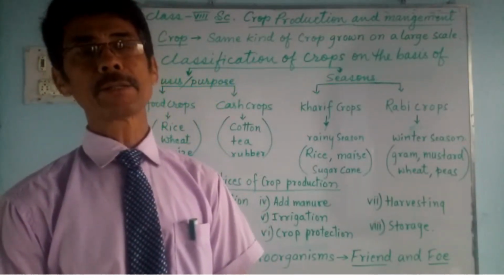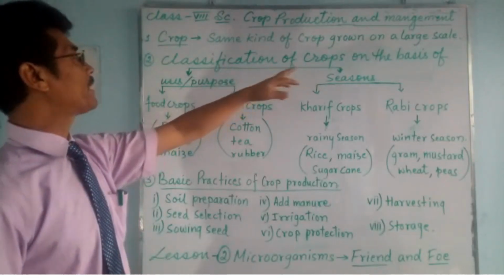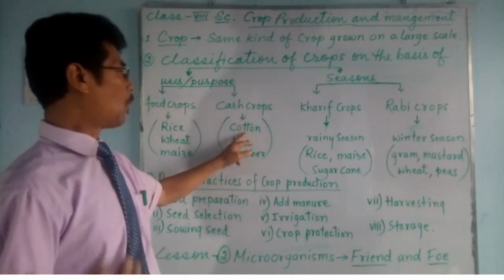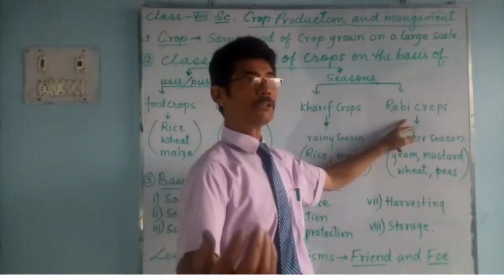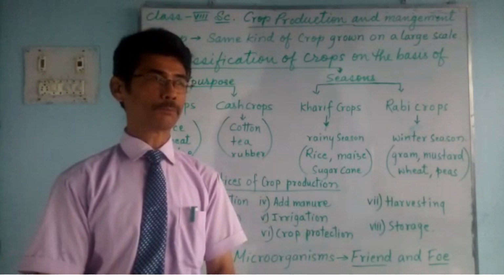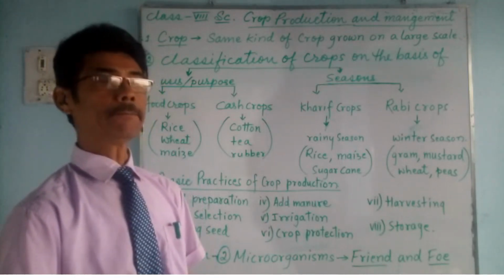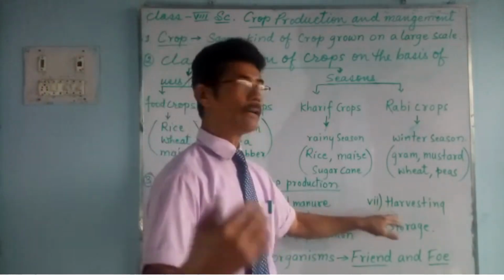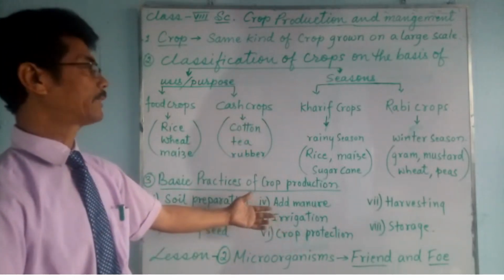e-class_Science for Class 8 Students of Greenland Public School, Shivdhara